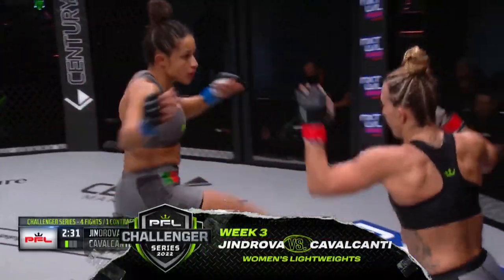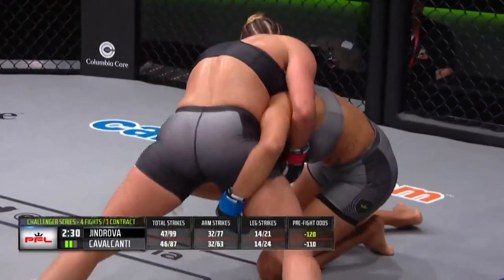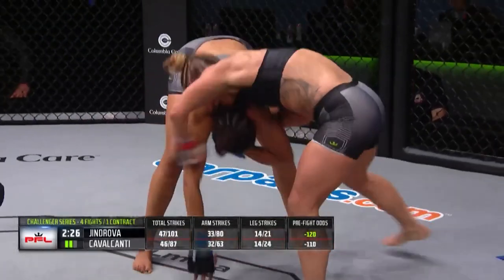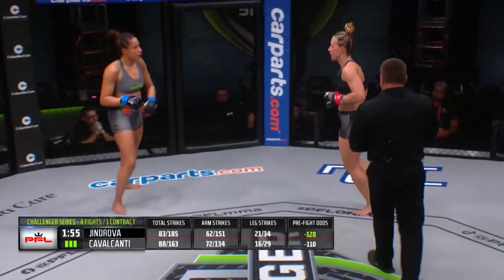2022 PFL Challenger Series Week 3 | Full Fight Highlights